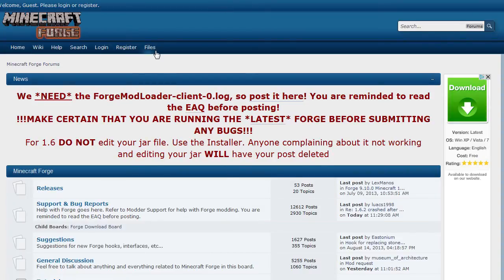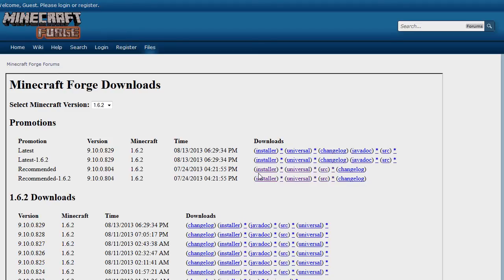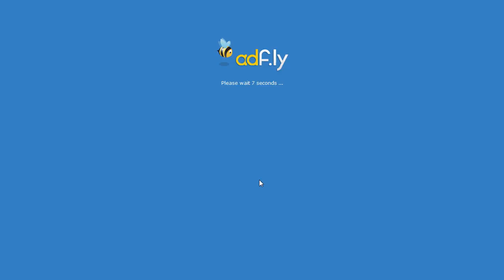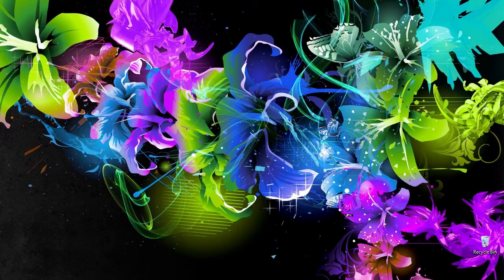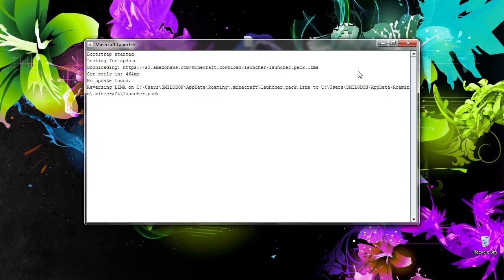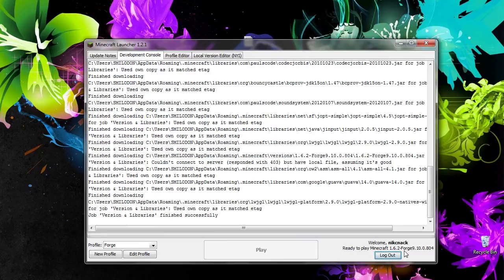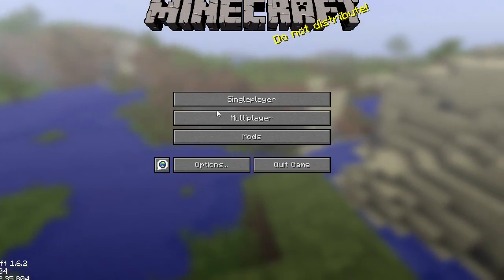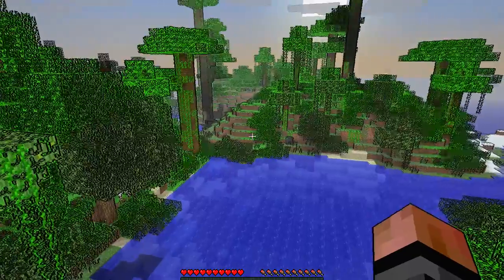[1.6.2] How to Install Minecraft Forge (HD)